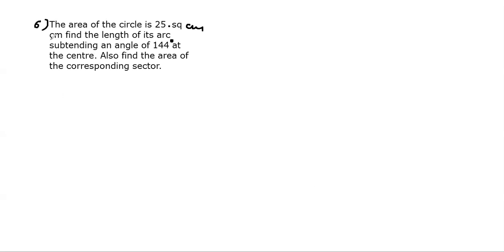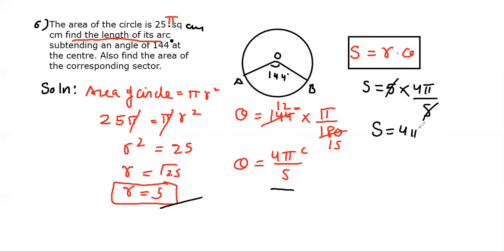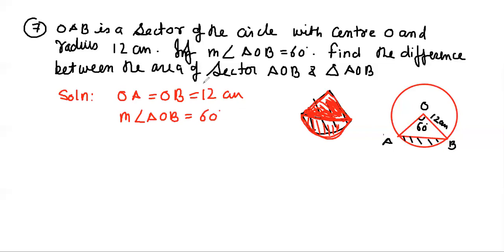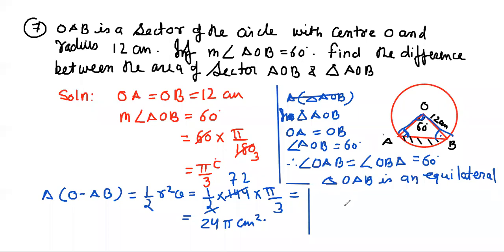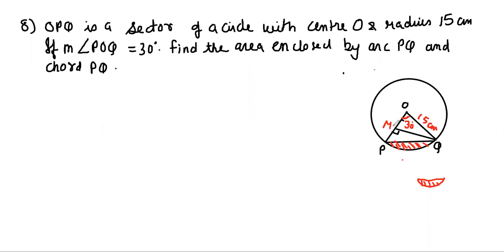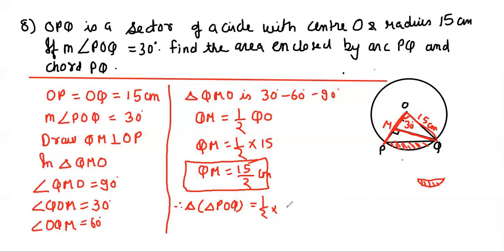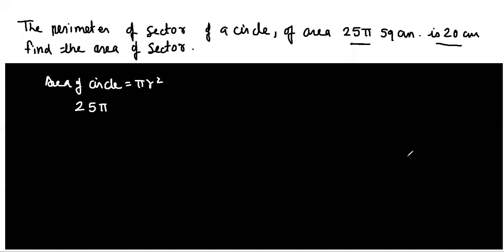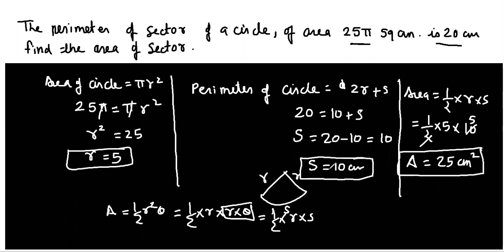Angles and Its Measurements : XI Science : Lecture 1